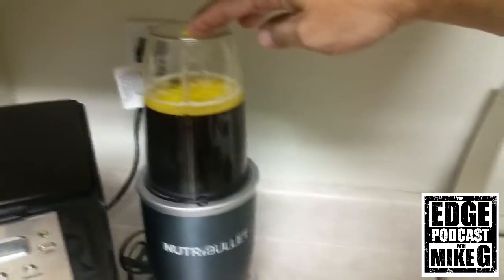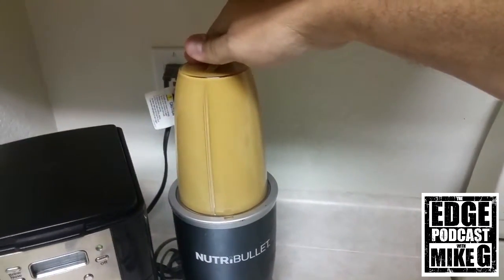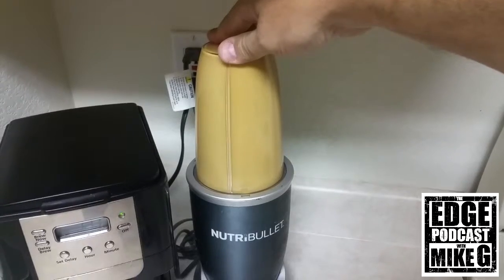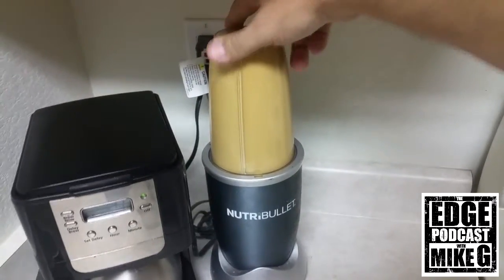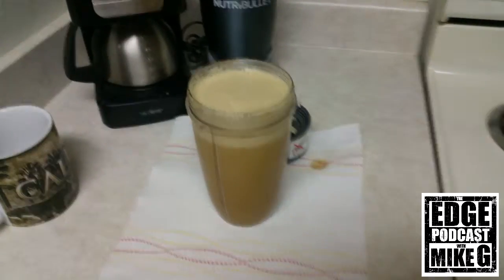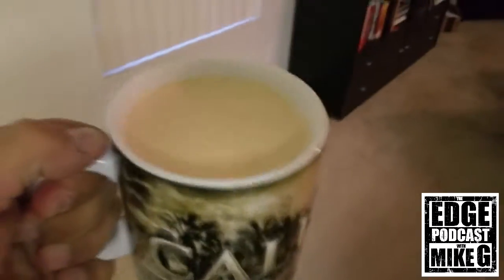The Morning Buzz w/Mike G-Ep009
Day 9 of the 30 day challenge to record a video for the Morning Buzz! Today it's my morning routine and how to lose fat with Keto/OS. Learn more about this amazing product that kick starts your ketogenic diet

Thank you to our friends at Sage Capital for your sponsorship!
Got a Business idea or need capital to launch or expand your business?